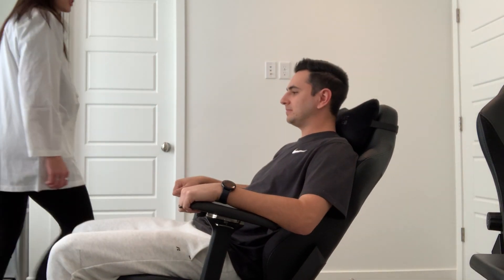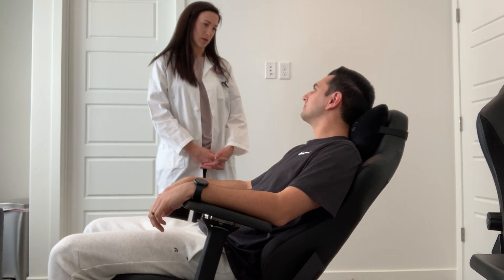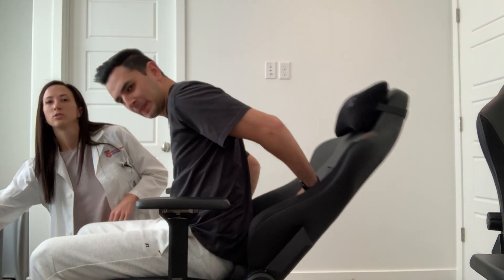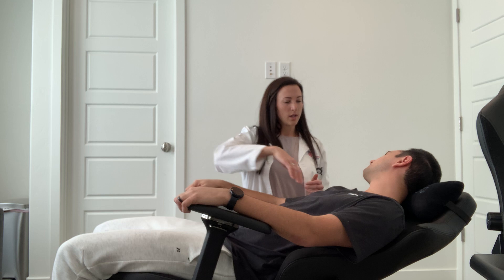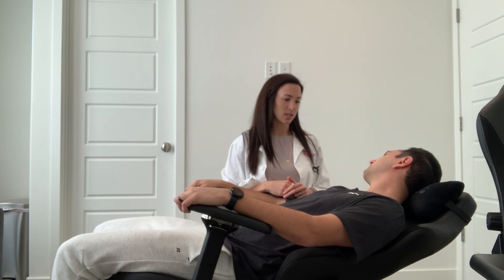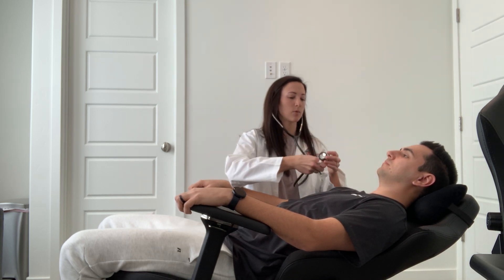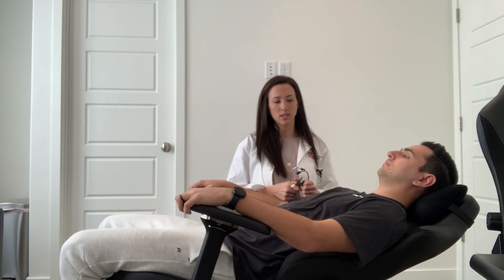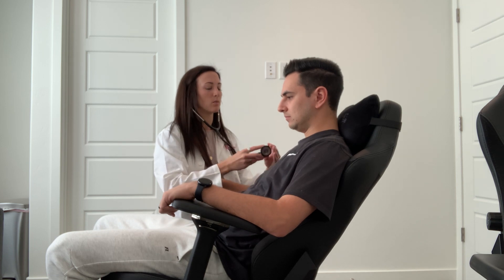FNP MSN572 Cardiovascular Exam